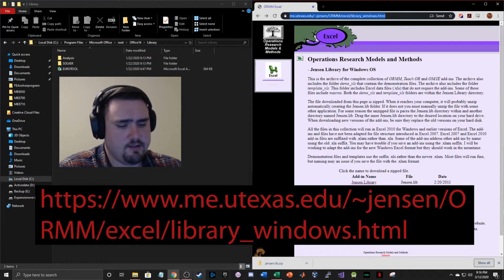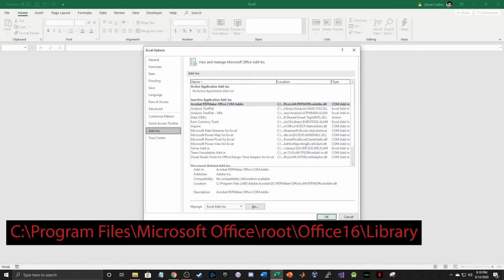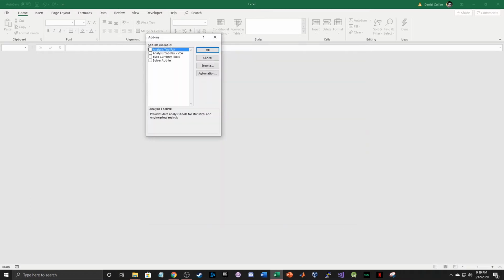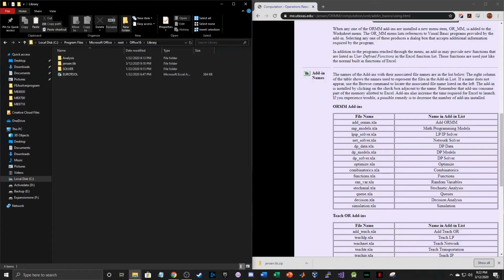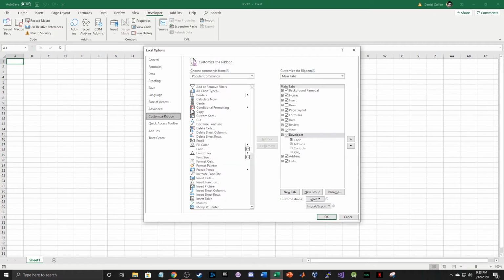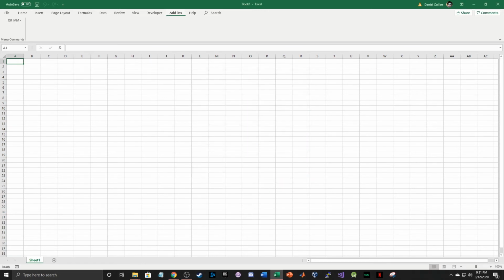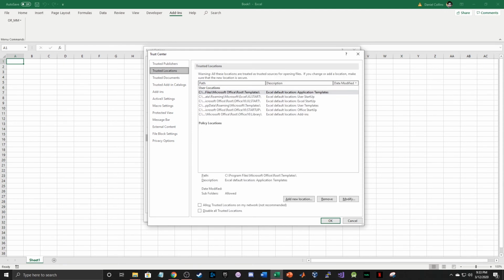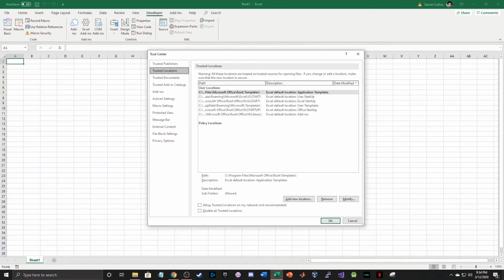Jensen Macro Library Install: ORMM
This video is just a quick installation troubleshooting of the Jensen Macro Library. If you think additional info is needed in the video or if I missed things, let me know, and I can make a more scripted and better presented video in the future.